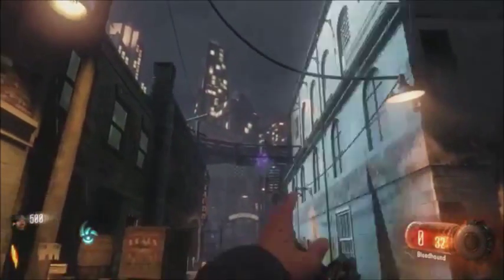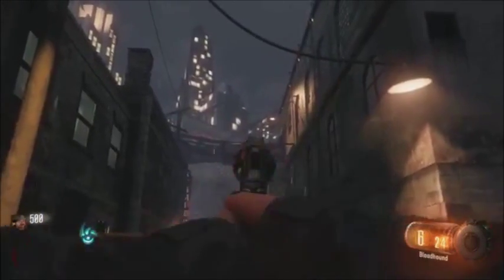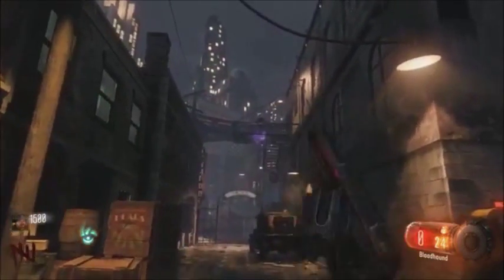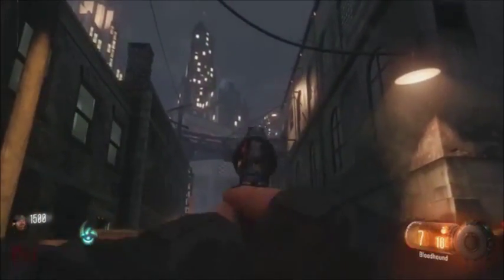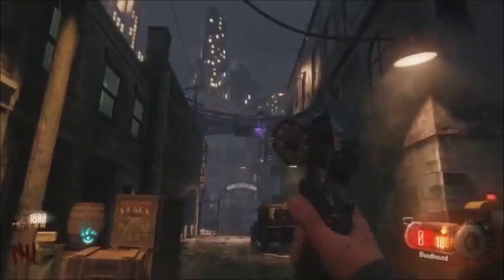Black Ops 3 Zombies "GLITCH" INSTANT ROUND 15+ FREE POINTS (BO3 Zombies Easter Egg Glitch)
Upload Schedule:

▶Sunday: News/Commentary
▶Tuesday: Life Story
▶Thursday: Random Video
▶Saturday: How-To
▶4-5 Video's a week!

Song Name: N/A